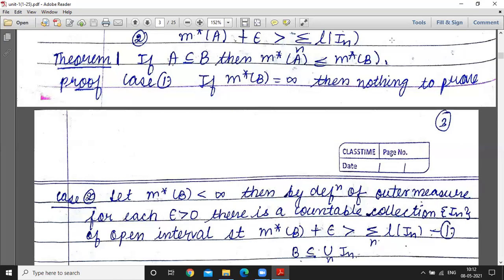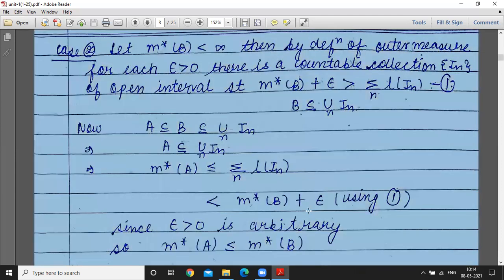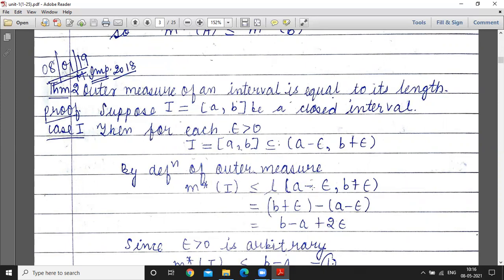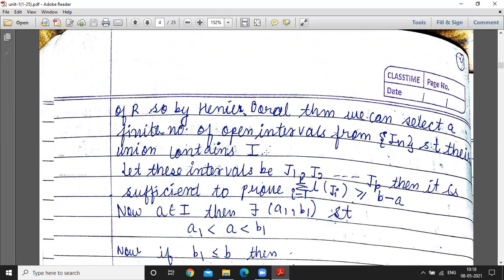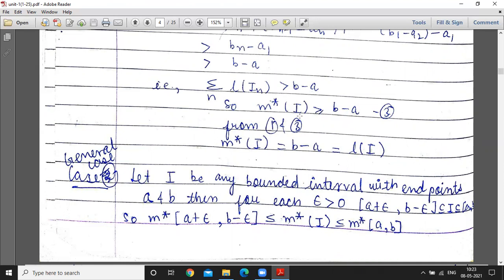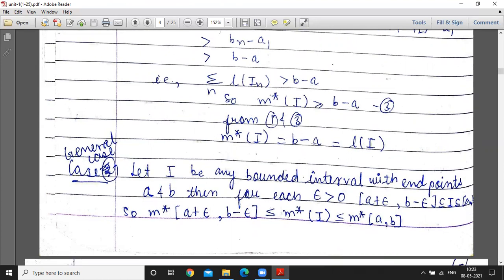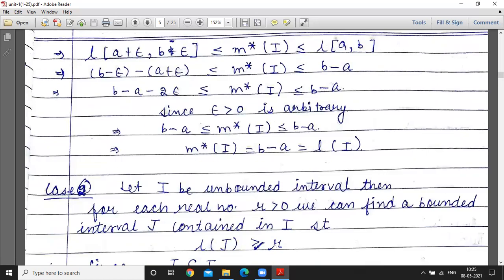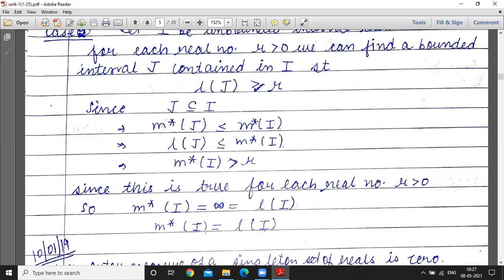Outer measure 2